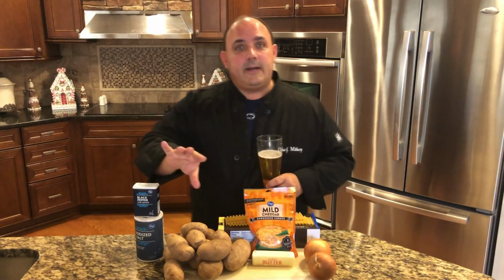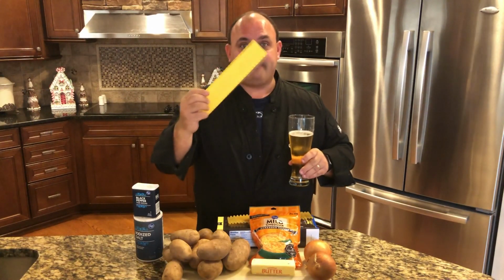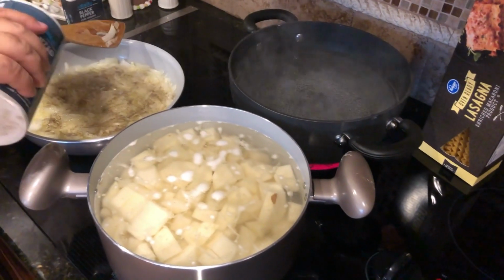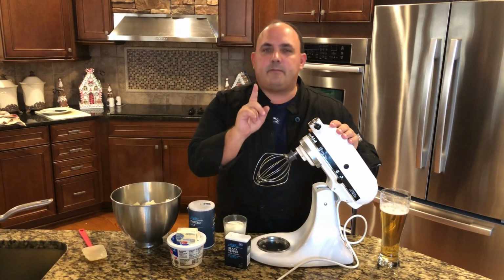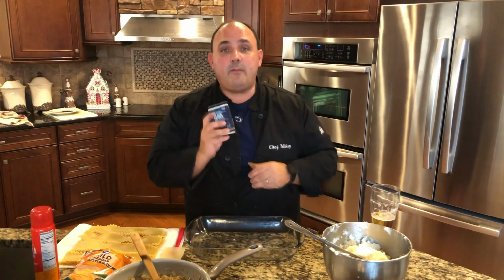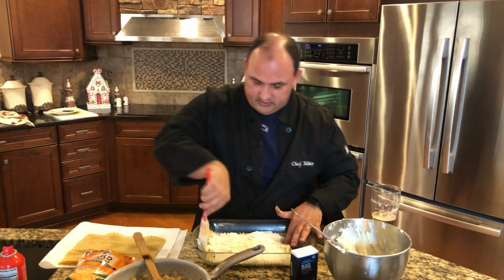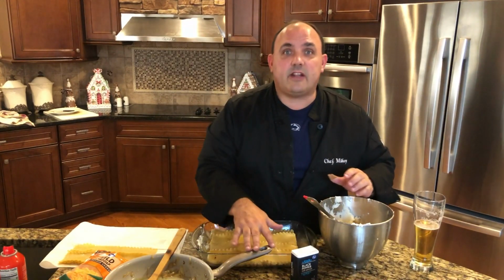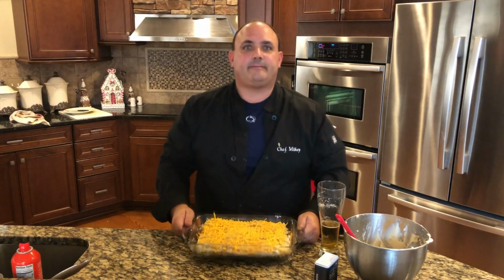Pierogi Lasagna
We have Polska-tized a well known Italian dish.  Sorry to my Italian friends...

That’s right we have politely intruded Polish flavors and redefined Lasagna!!!

Today in Mike Oski’s Kitchen we are making Pierogi Lasagna.

We are infusing Polish flavors (mashed potatoes, onions, cheese, pepper) and have reconstituted Lasagna.

My half-Italian wife said, “It tastes like Pierogi”.  Since she is only half Italian she is only half mad.  Lol!

You can Polska-tize anything!

If you cook it...they will come!